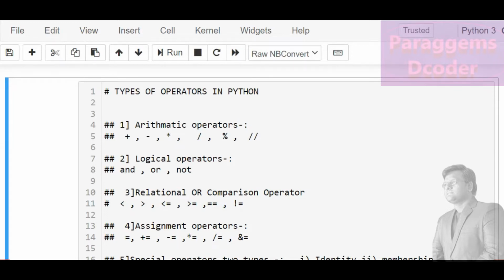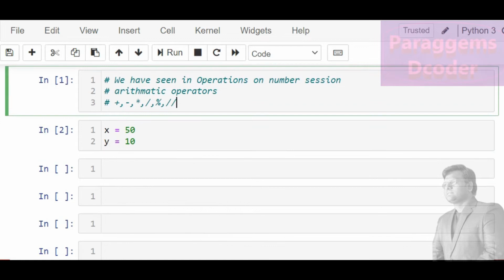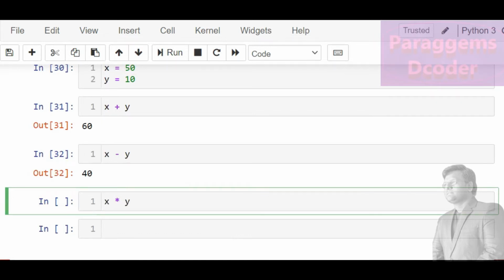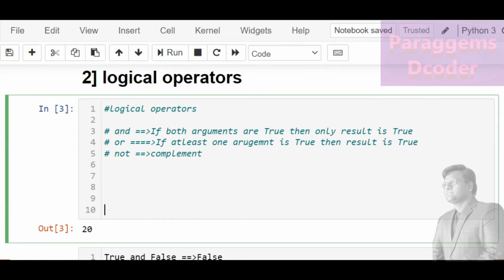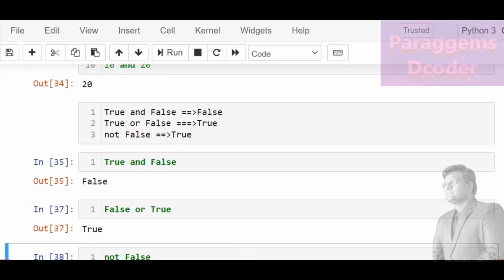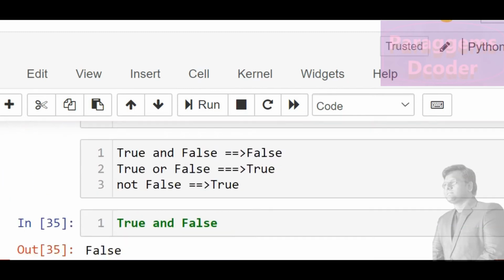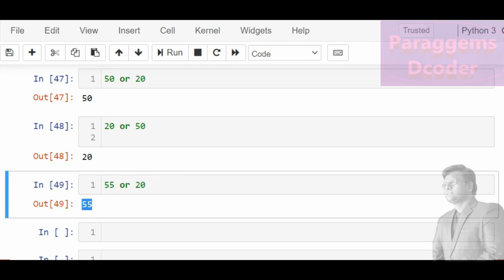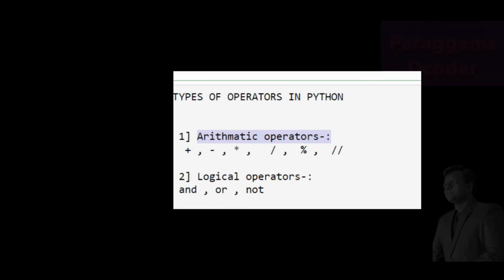Operators In Python | Arithmetic Operators | Logical Operators| Python Tutorial 10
What are types of Operators?

Programmers,, Architects, Freshers
Data Scientists and Data Analysts
Developers in team, Technical Leaders,Statisticians
Business Analysts in ML DL
Project  Managers
Business Intelligence Managers in Corporates